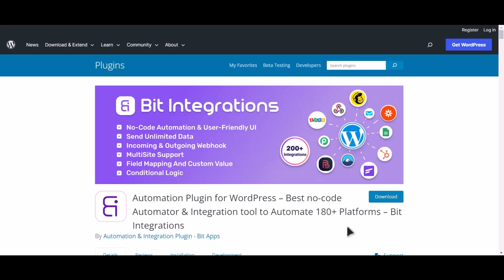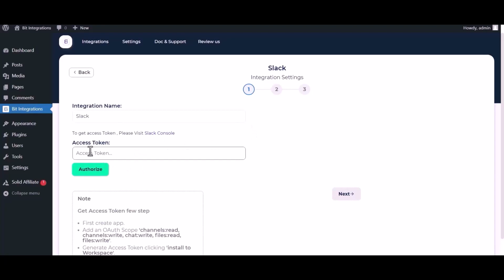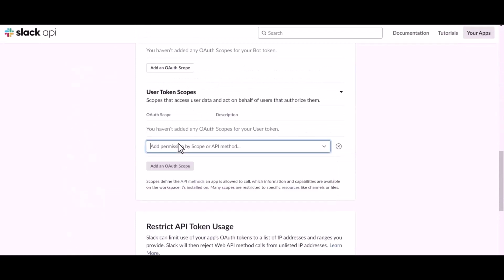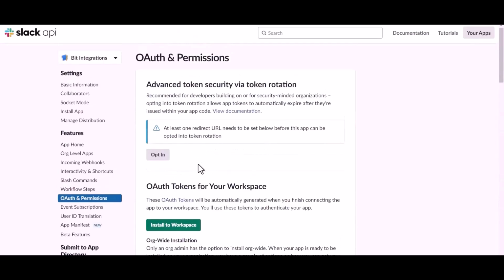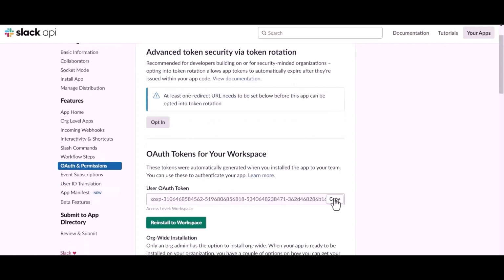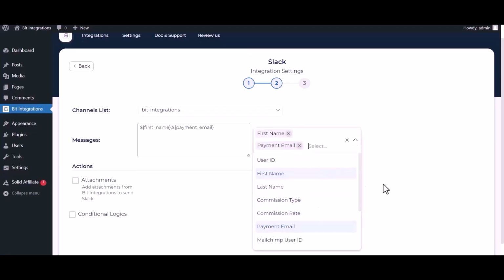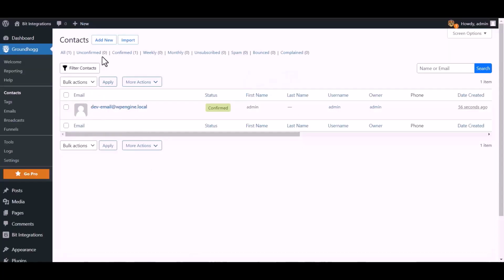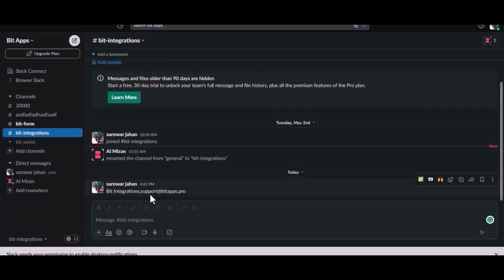(Free) Integrating Groundhogg with Slack | Step-by-Step Tutorial | Bit Integrations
🔗 Want to enhance your marketing strategy? Watch our detailed tutorial on seamlessly integrating Groundhogg with Slack using the powerful Bit Integrations WordPress plugin. In this video, we guide you through the step-by-step process of connecting your Groundhogg submissions with Slack, a dynamic communication platform.

Join us as we demonstrate how to effortlessly set up the integration, allowing your Groundhogg data to be automatically shared with Slack. Say goodbye to manual data entry and hello to streamlined communication and collaboration.

Key Highlights:
✅ In-depth walkthrough for integrating Groundhogg with Slack using Bit Integrations for WordPress.

Whether you're a marketer, business owner, or enthusiast, this integration empowers you to seamlessly merge Groundhogg with Slack. Watch now to transform your communication efforts and achieve greater efficiency!